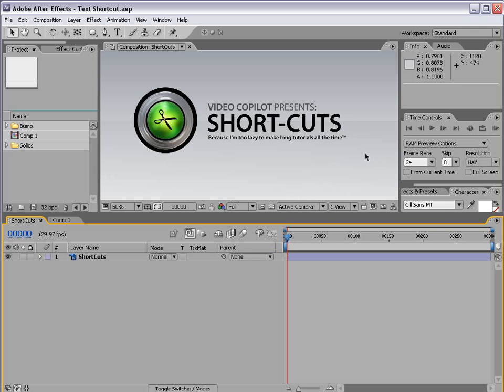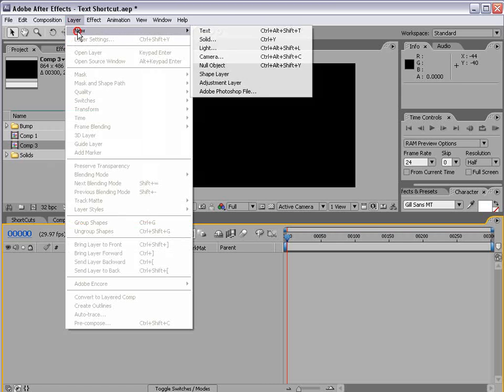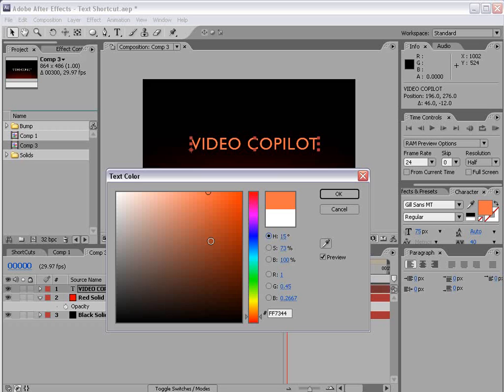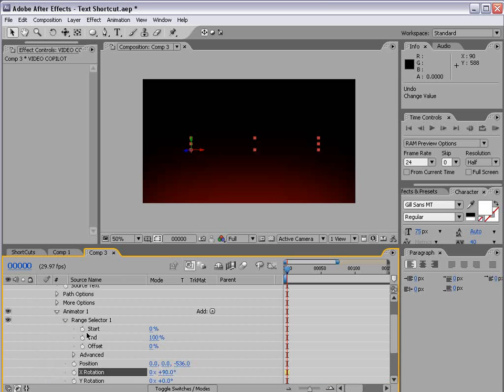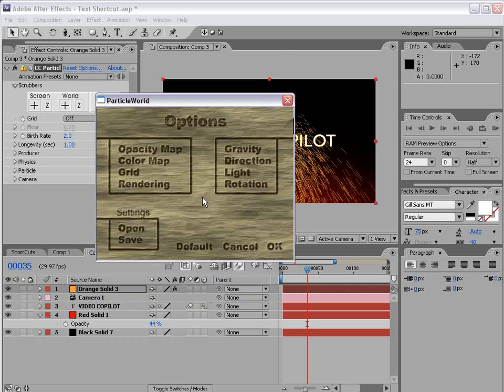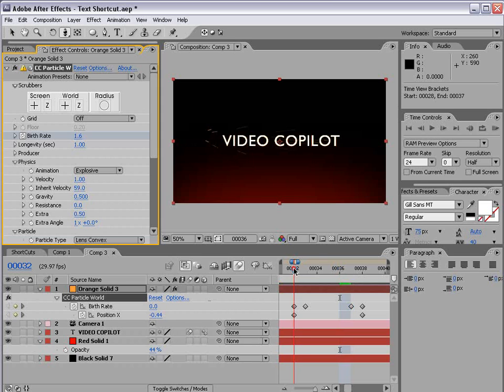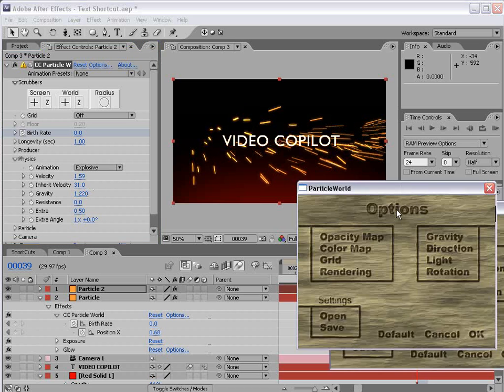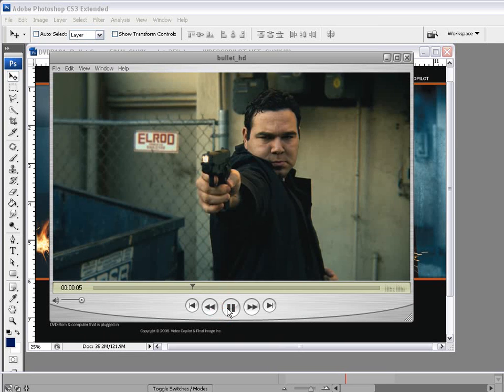3D Sparks Title | Adobe After Effects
• Create and animate Per-Character 3D Text in 32bpc
• Create Sparks with CC Particle world in 3D

TUTORIAL NOTES:
Per-Character 3D is a AE CS3 feature. Use quicktime when exporting to maintain color data in 8 and 16pbc.